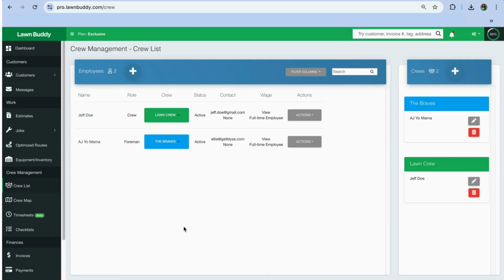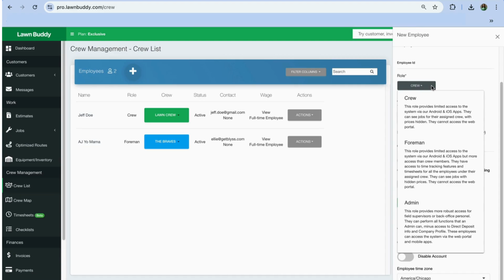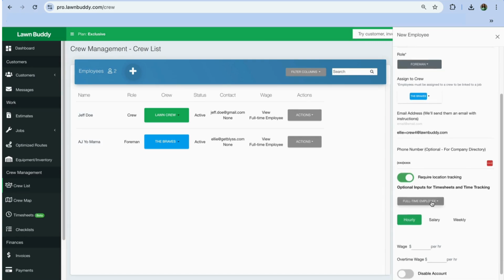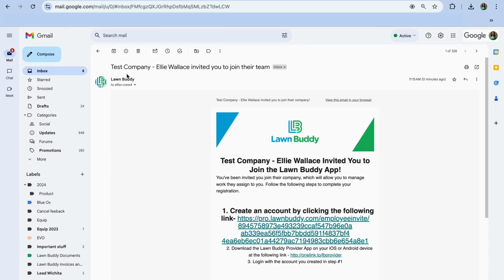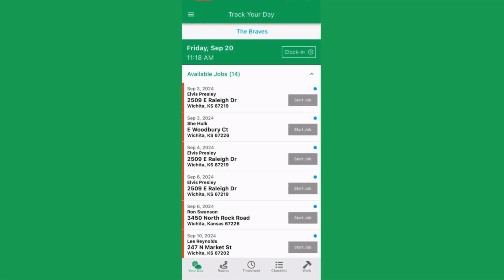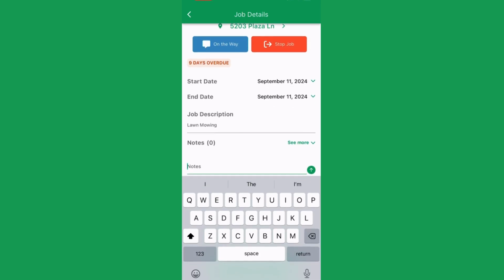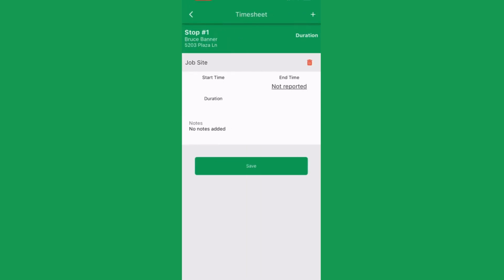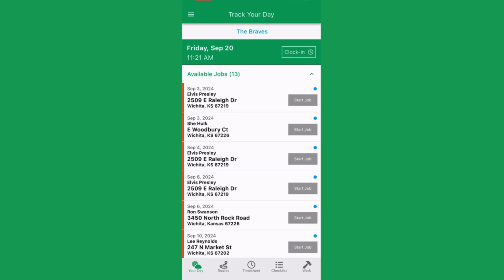FAQ - How do I invite my crew? How does the crew app work?